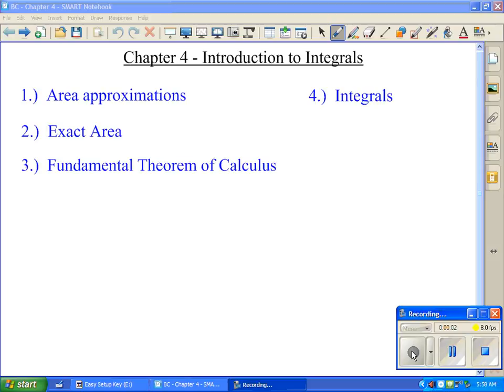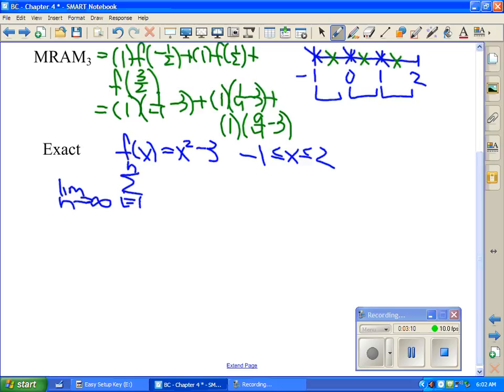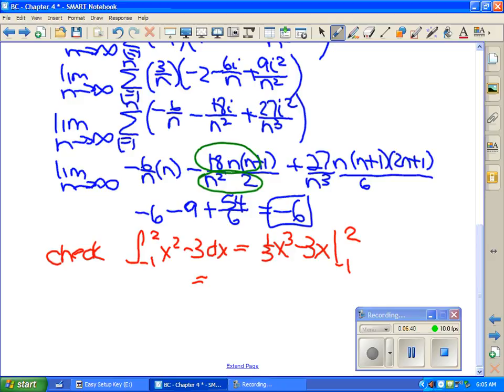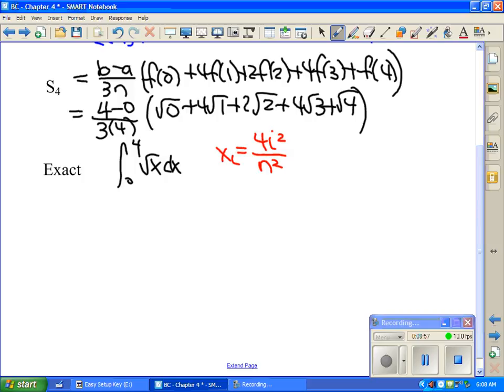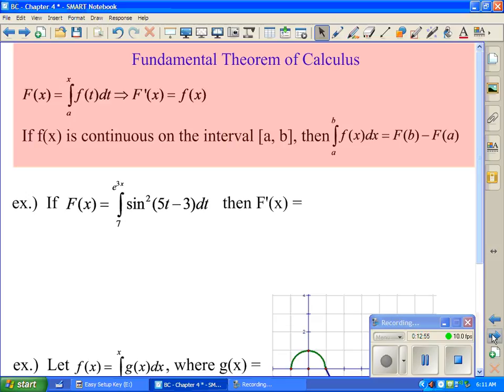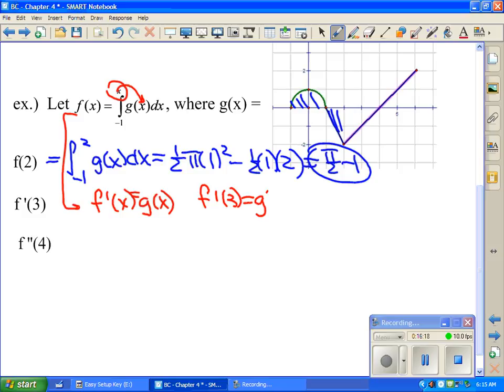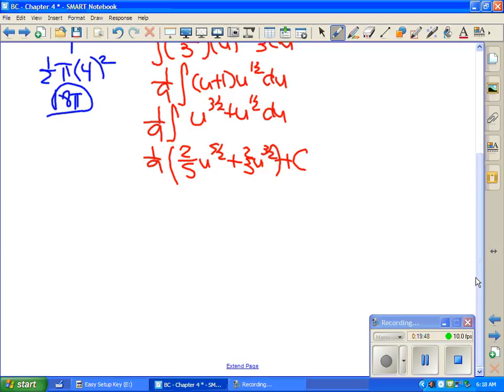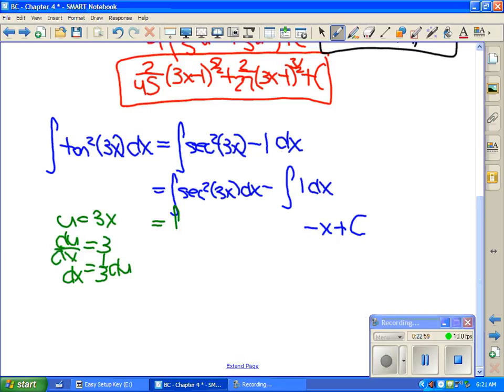BC Chapter 4 Video